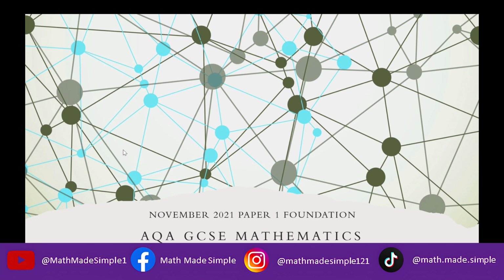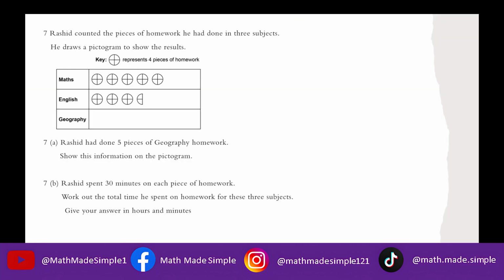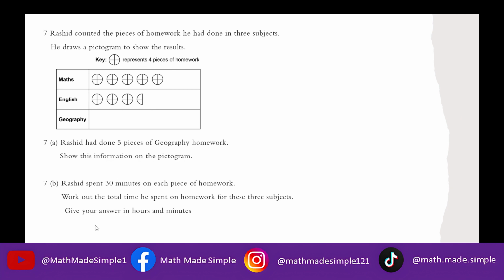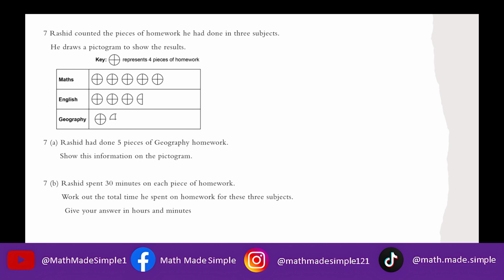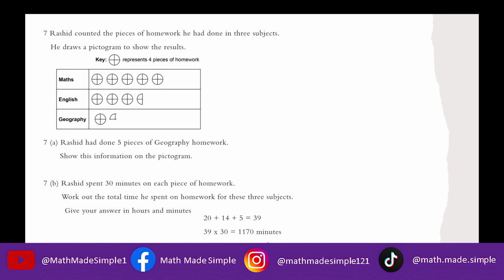AQA GCSE Math Paper 1 Foundation November 2021 Question # 7